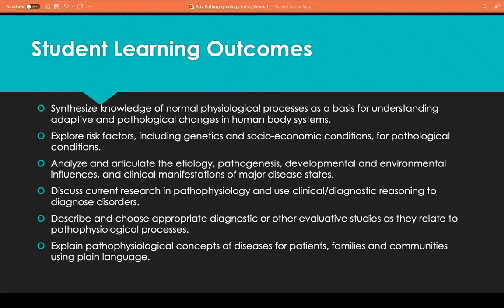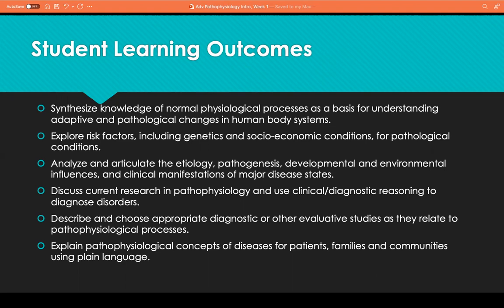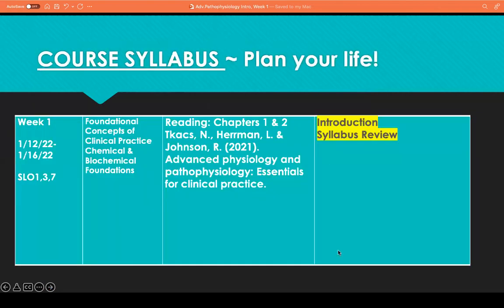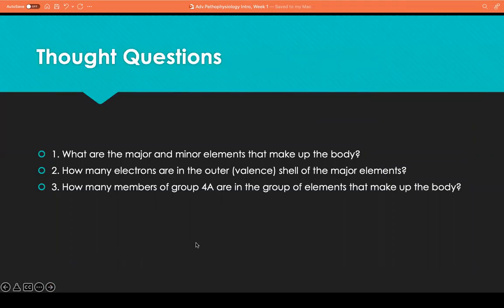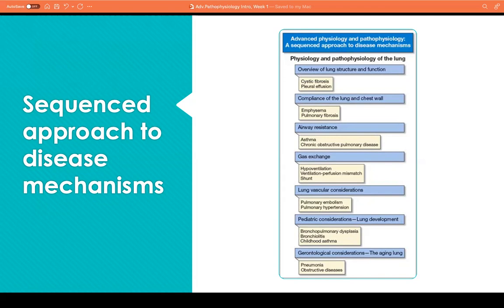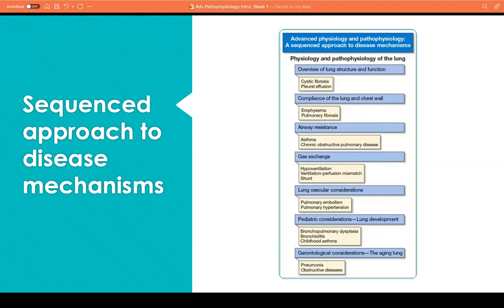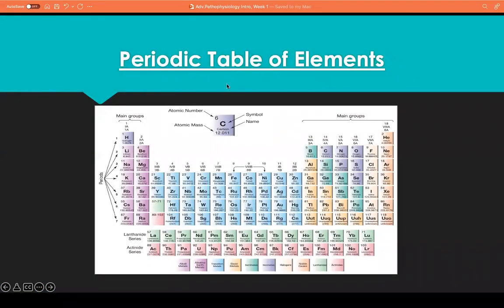NUR 505 Adv PATHO Intro